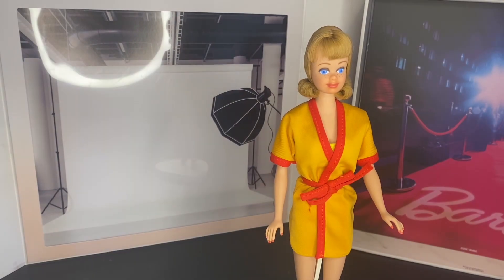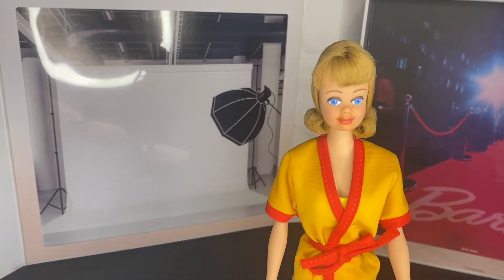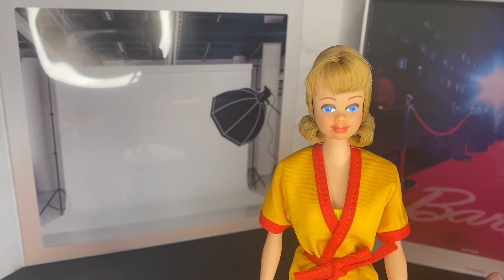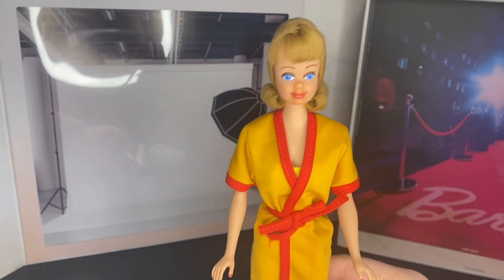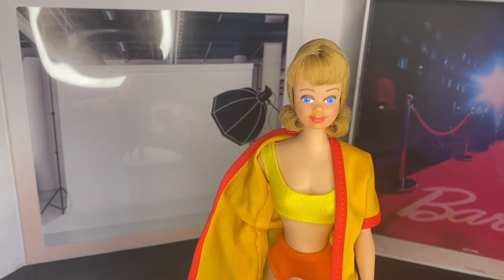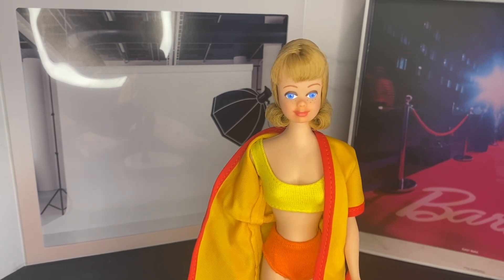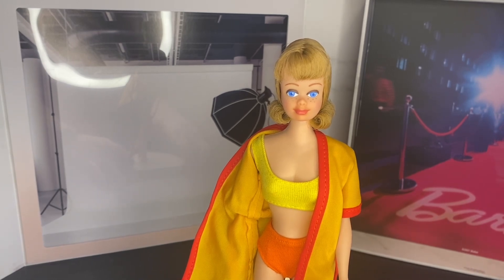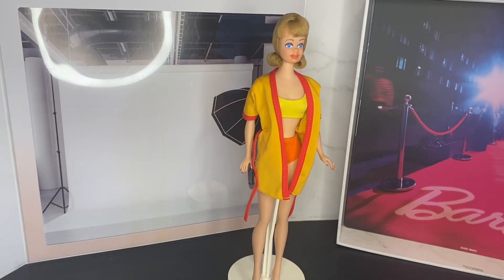Vintage Midge Review!!